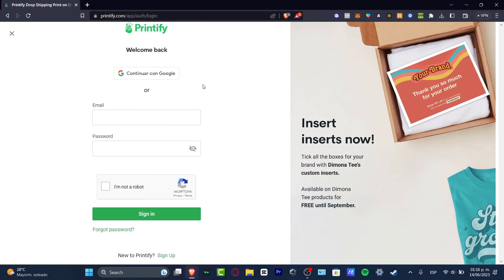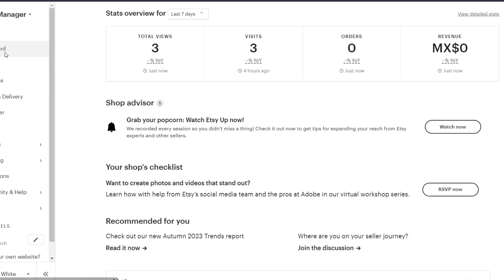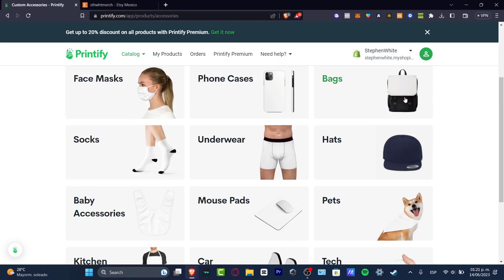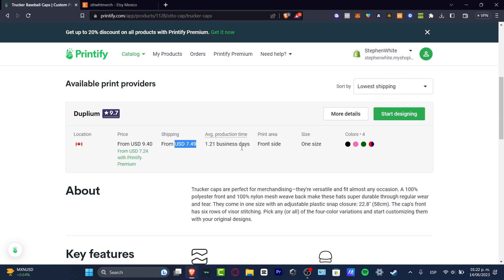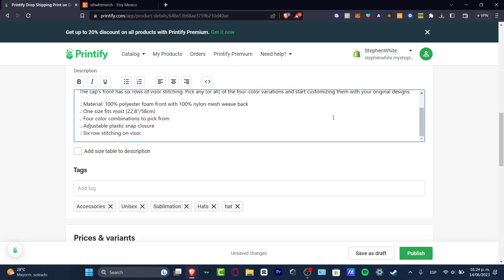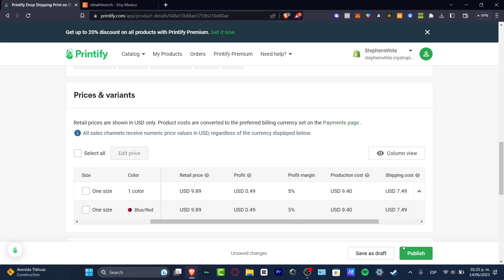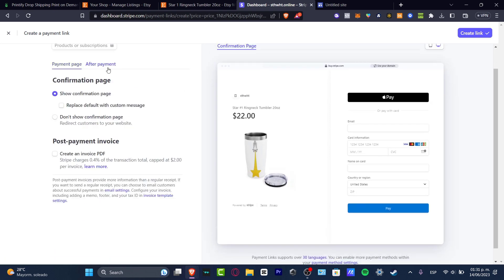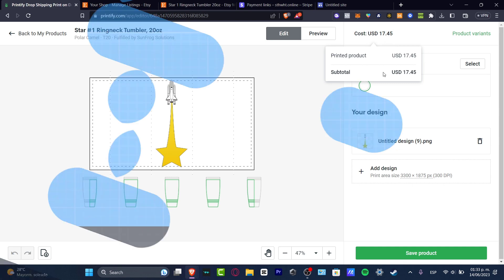How to Make Money on Printify (2026) Printify Tutorial for Beginners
The Printify tutorial for beginners is a comprehensive guide that provides step-by-step instructions on how to start making money on the Printify platform. This tutorial is designed to equip beginners with the necessary tools and knowledge to create a successful online business using Printify. It covers essential topics such as understanding the Printify interface, creating a product catalog, selecting a supplier, designing products, and launching a store.

The tutorial also offers tips on marketing strategies, customer service, and order fulfillment. With this tutorial, beginners can confidently navigate the Printify platform and start generating income from their designs. ‎